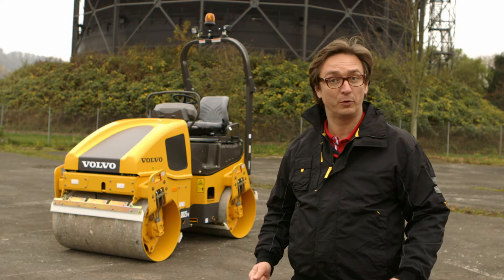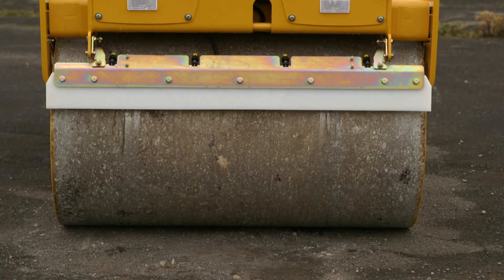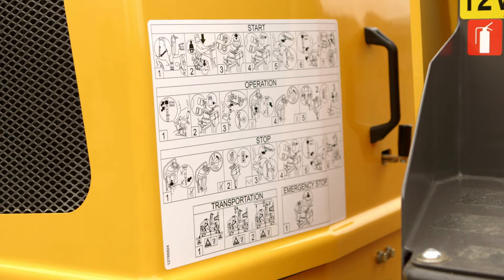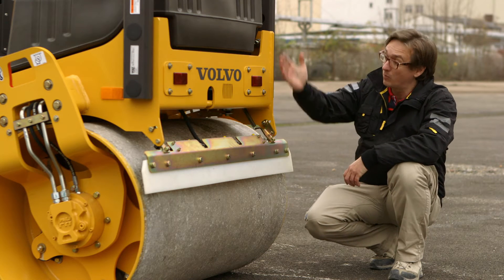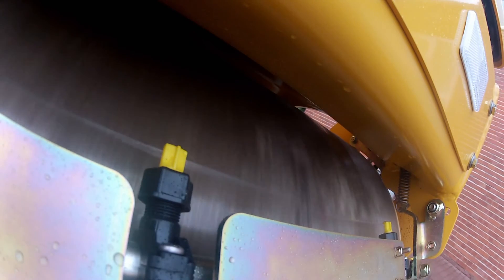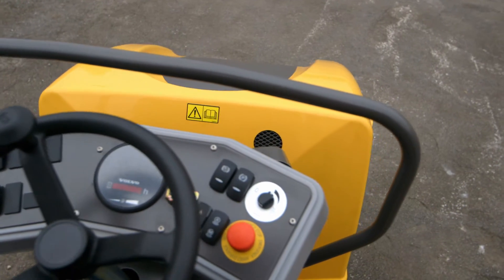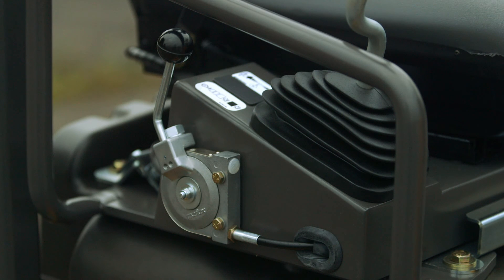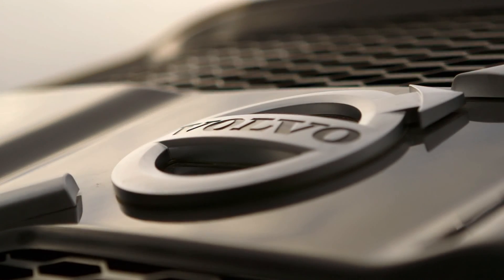The DD25 Asphalt Compactor - Volvo Construction Equipment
The Volvo DD25 compactor handles small asphalt rolling jobs with ease, efficiency and versatility. It's ideal for paving contractors with operations of varying sizes.  From applications that include hot mix asphalt, soil sub-base work, aggregate-base and more, Volvo DD25 asphalt compactor get the job done in less passes. The DD25 asphalt compactor puts operators in greater command with high frequency compaction, faster travel, 360° visibility and machined drums with chamfered edges.